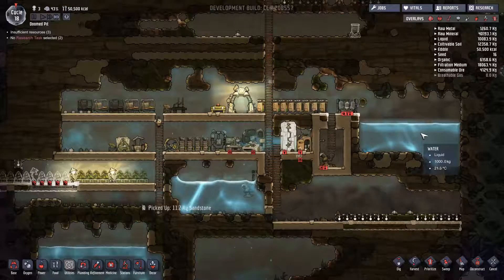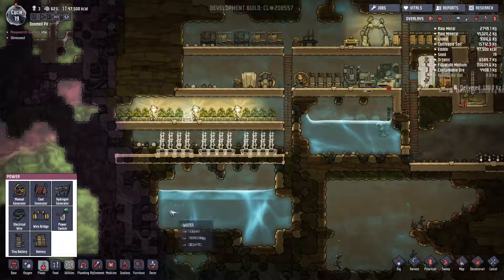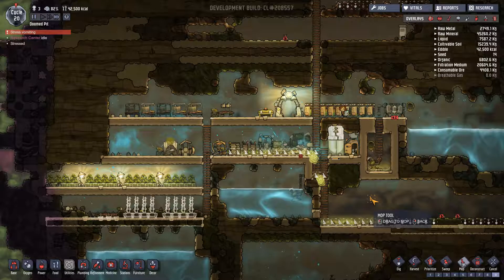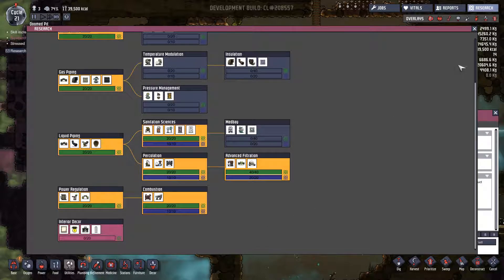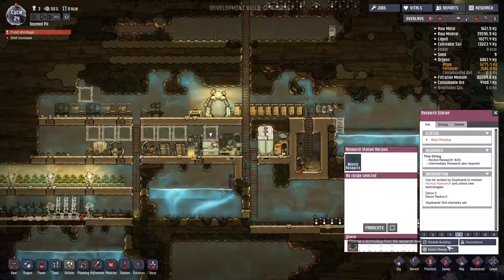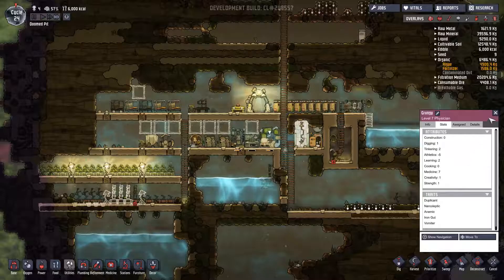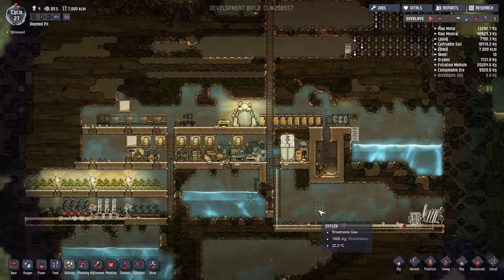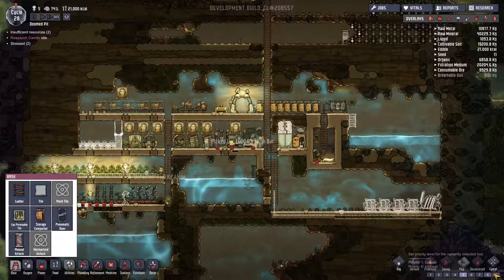Burying the Dead Oxygen Not Included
Colony #2 Episode 3

This episode we are burying one of our own

This game is currently in development.

My hardware